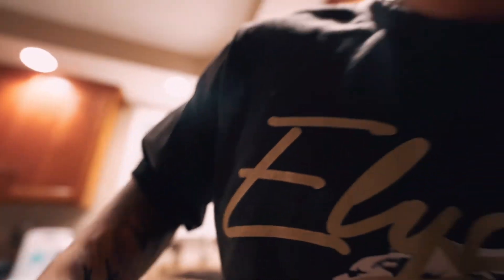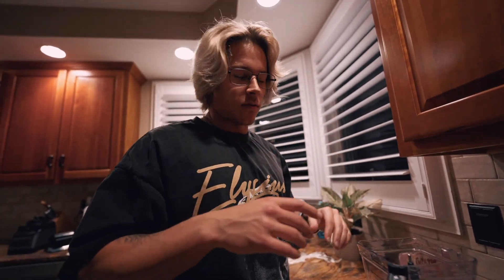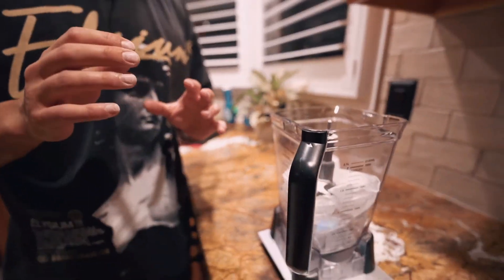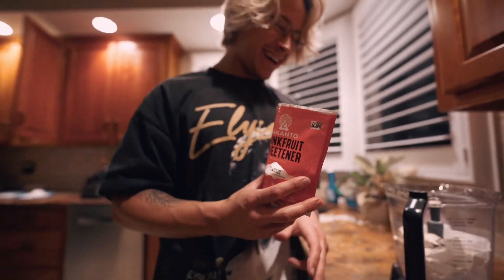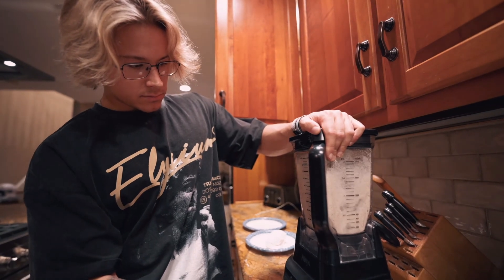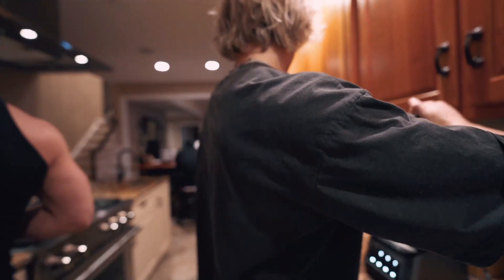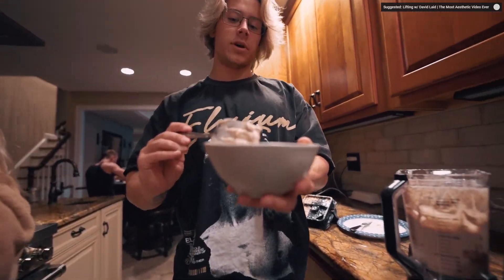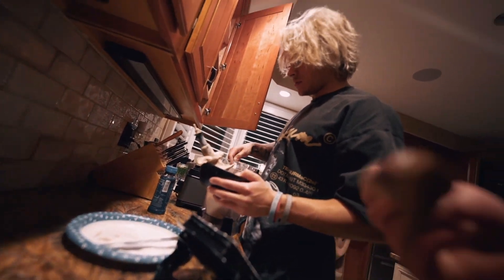Alex Eubank making protein ice cream for The TrenTwins